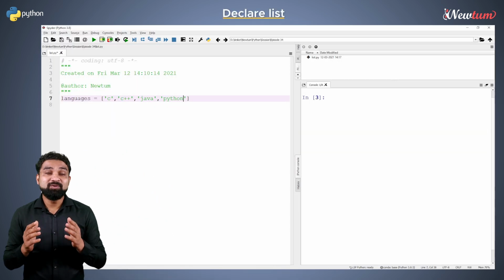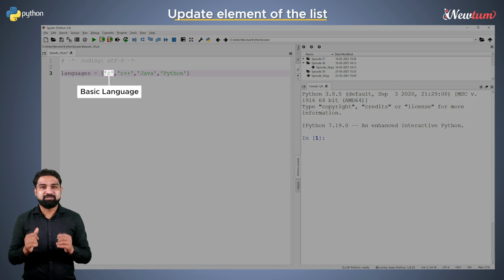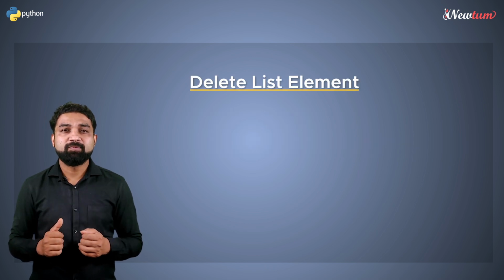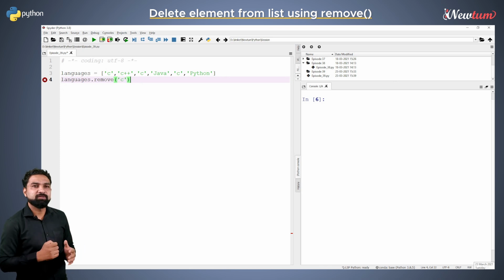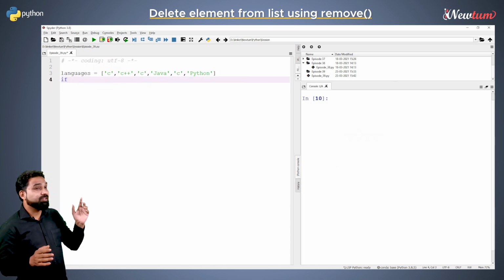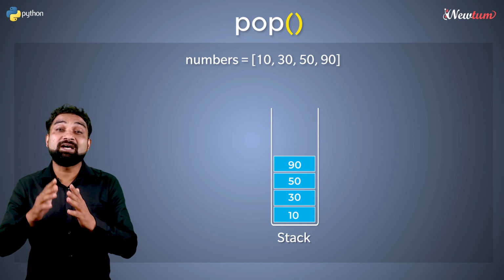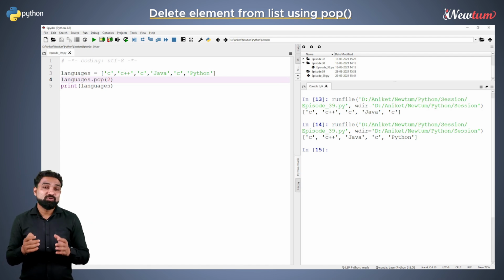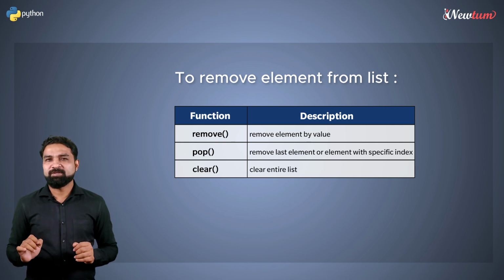Update & Delete Python List Elements | Core Python | Chapter 39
In this Python tutorial, learn how to update, remove, and clear elements from a list using built-in functions like remove(), pop(), and clear(). We’ll cover tricky scenarios and interview-relevant use-cases like handling duplicate elements and checking for non-existent values. Master these list operations and avoid common mistakes with our practical examples.